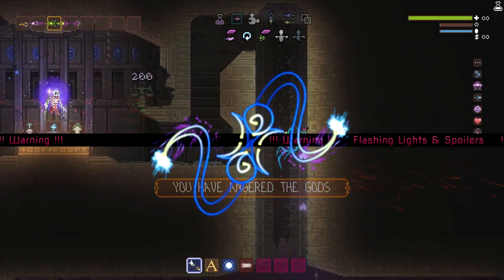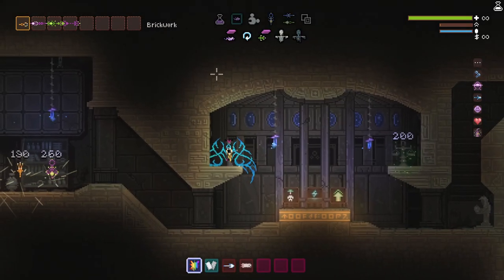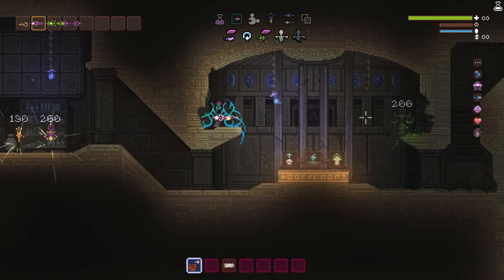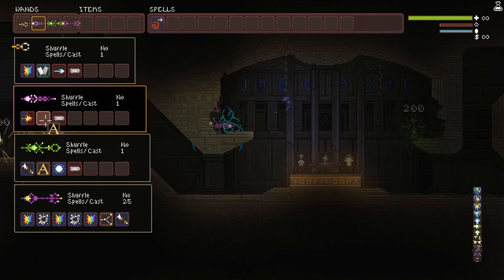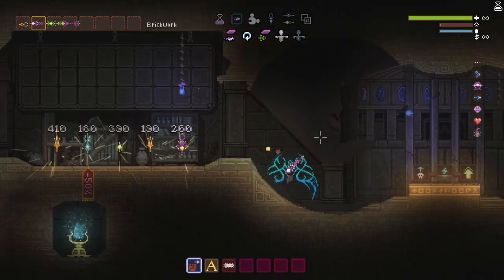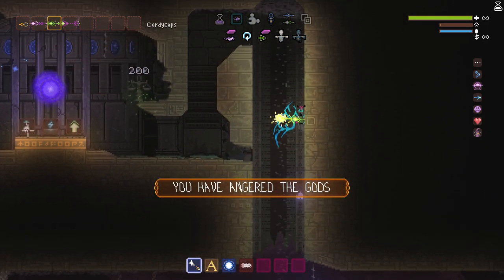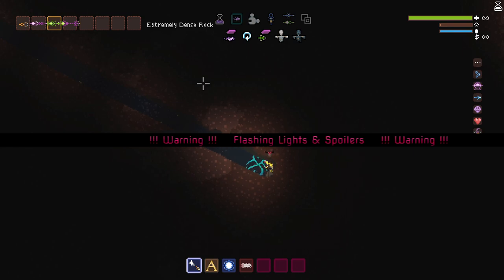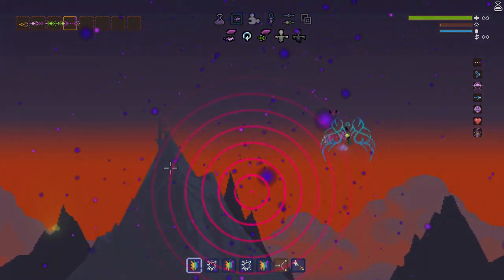No Digging? No Problem! | Noita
(origin)
"The fact that enough recoil can make unstuck function go off was shown off by Chrawnus. After that I found that with a 1 frame wand and very high recoil, you can glide with it. You need to move fast enough with recoil for the game to think you are stuck on the frame right after it deletes matter."

Lettali showed it on stream and that's where Alias saw it from.

___Spell Wrapping Guide___
for individuals that learn better from reading:

Particle End Screen
AE Particular
Stream - Sunday 3:33~ PM Central Standard Time (GMT-6)